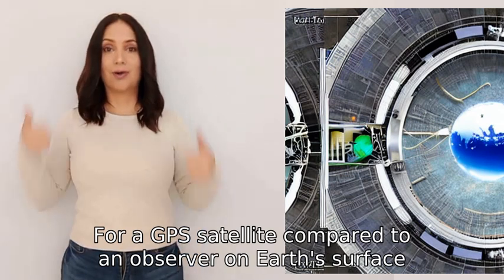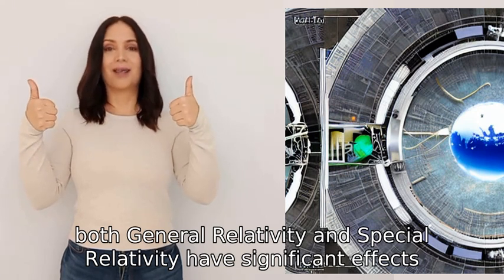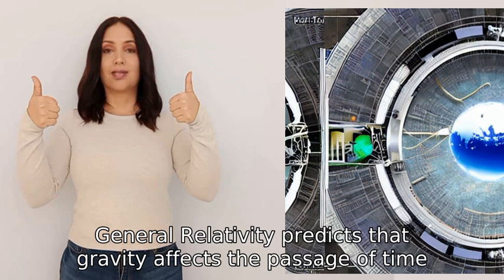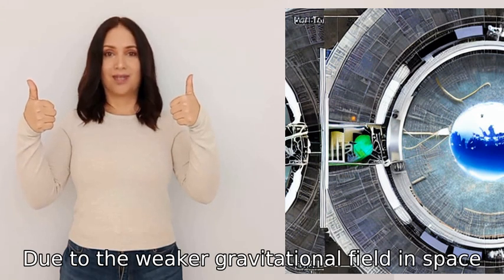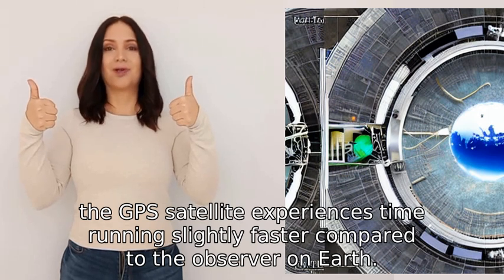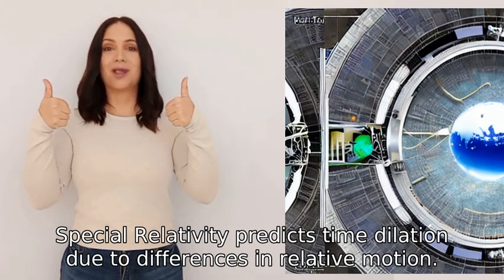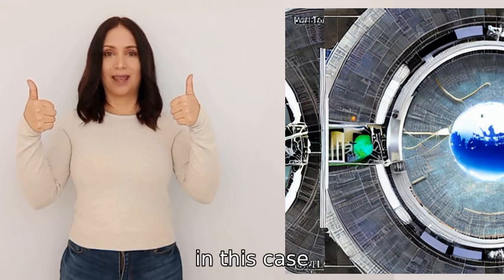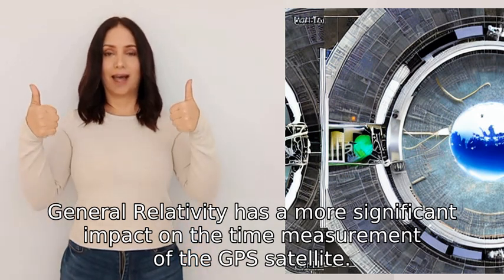Which temporal effect is more prominent for a GPS satellite compared to an observer on the surface